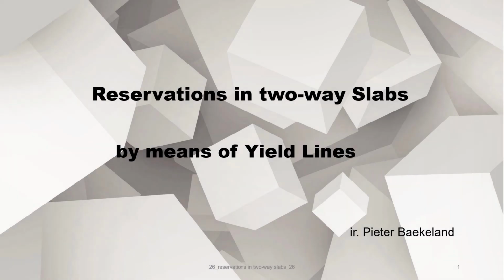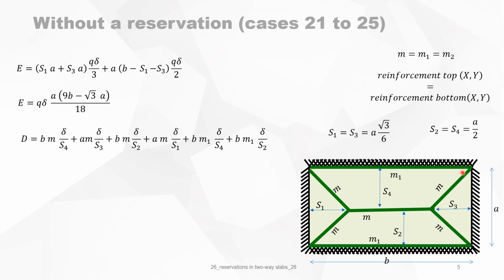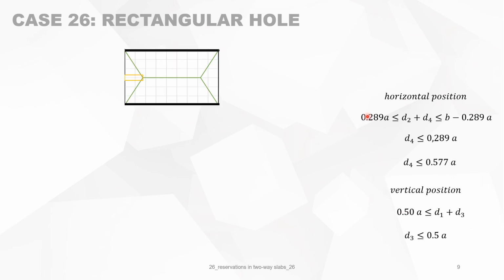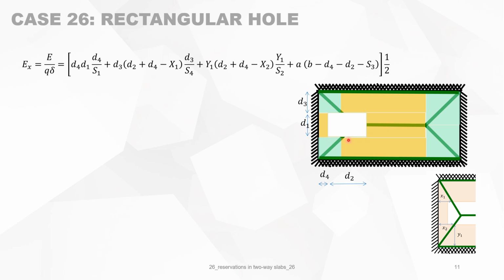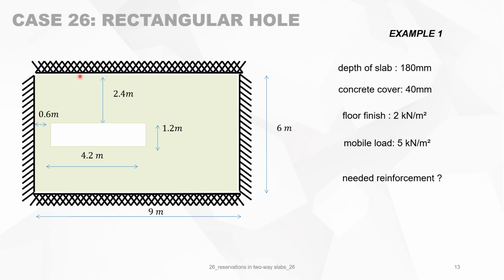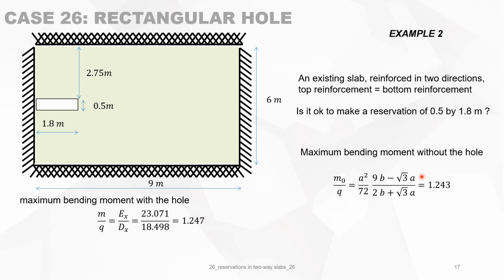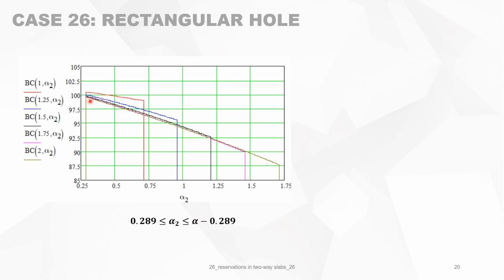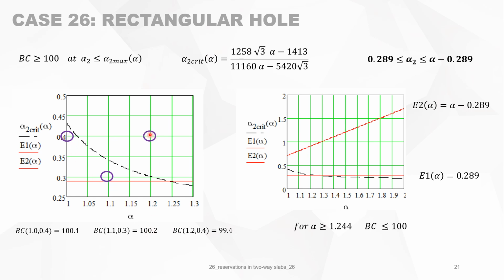26 reservations in two way slabs case 26